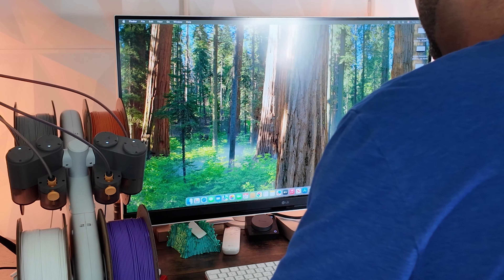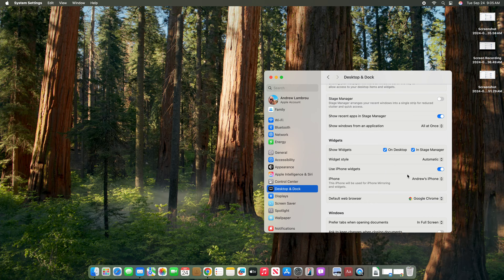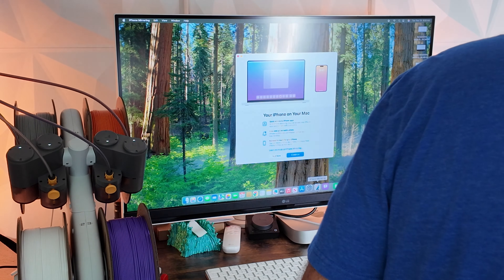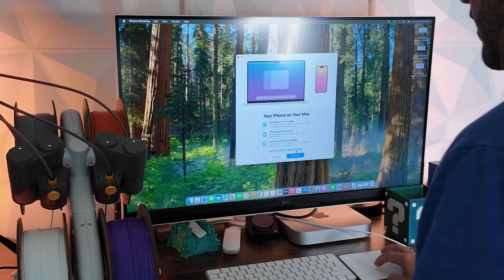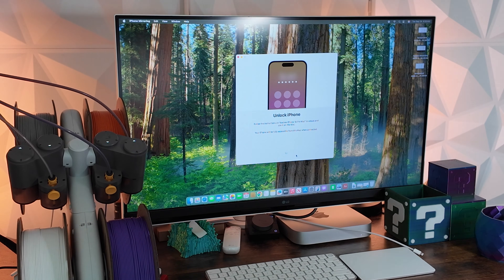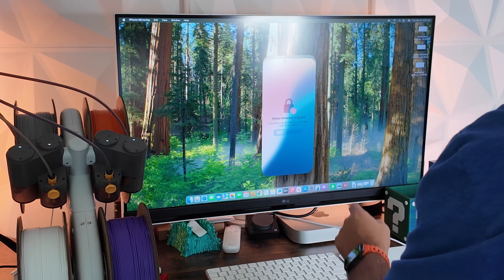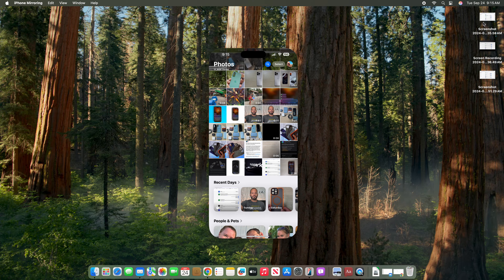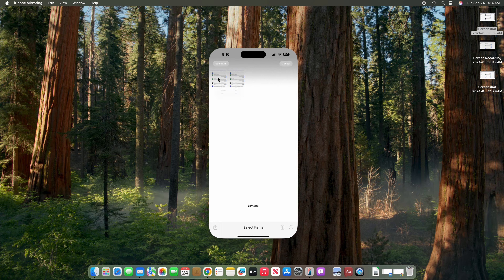iPhone and Mac File Transfer Is HERE! Just Drag And Drop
With the latest iOS and MacOS betas, Apple now allows you to simply drop files between your iPhone and Mac! This is a nice touch but, who is using this over AirDrop? Lets take a look!

65W UGreen Bonus not in video